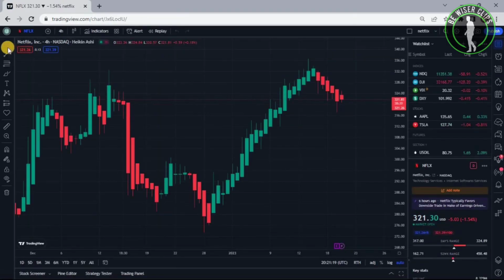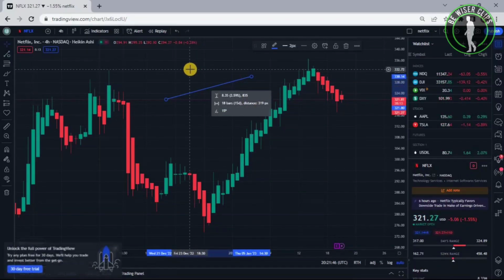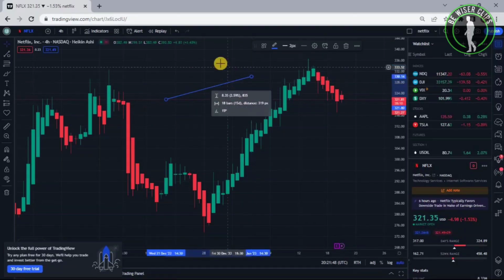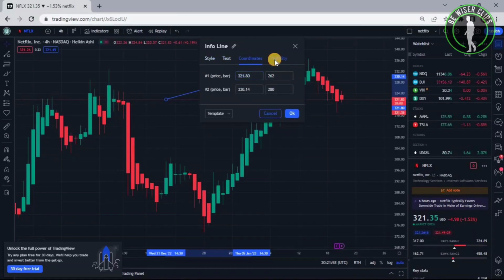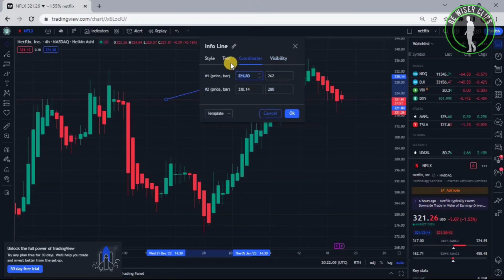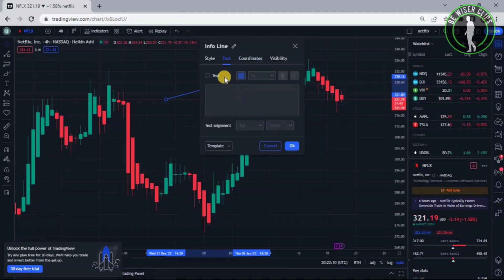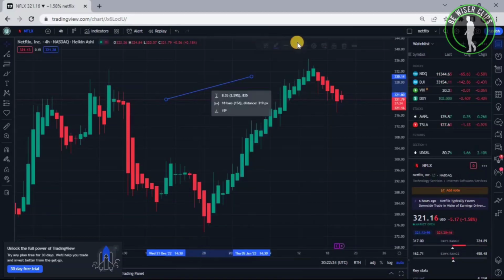How To Draw a Info Line on Trading View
This video shows you How To Draw a Info Line on Trading View Easily! Watch this Video till the end to learn How To Draw a Info Line on Trading View.

Were you able to figure out How To Draw a Info Line on Trading View on the Phone? Share this with your friends who want To Draw a Info Line on Trading View.

Problem Solved in this Video-:

tradingview
tradingview tutorial
tradingview tutorial 2022
tradingview 2022
forex
how to use tradingview
fundamental analysis

What Do you Think of How To Draw a Info Line on Trading View on Mobile?